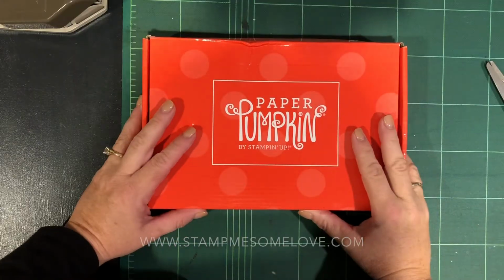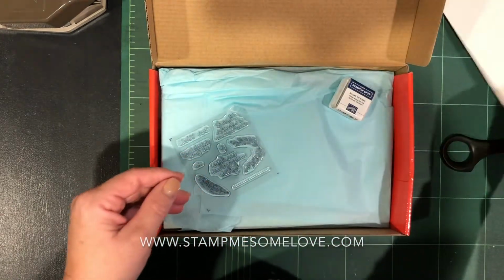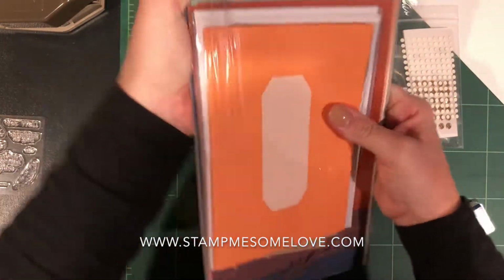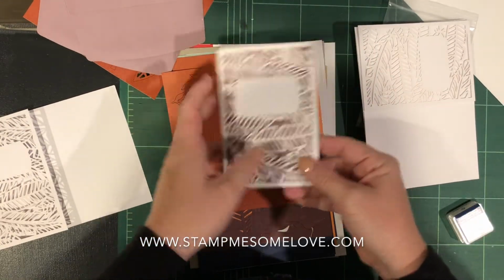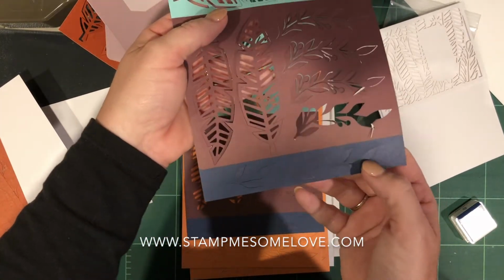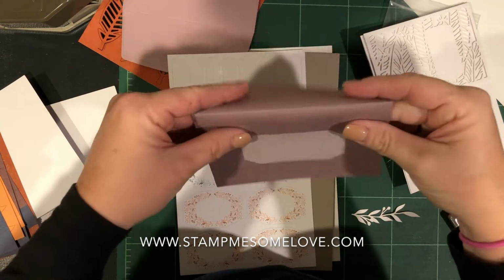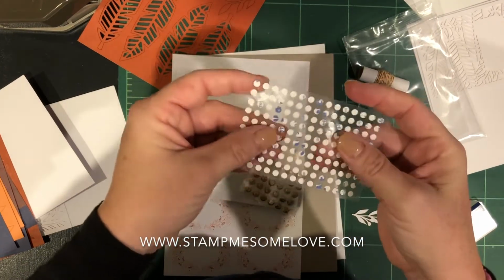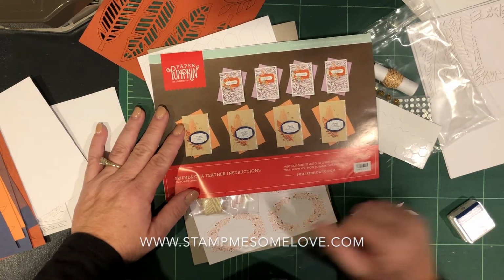Birds of a Feather Paper Pumpkin October 2018 Unboxing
Watch me as I unbox my October 2018 Paper Pumpkin kit "Birds of a Feather".  ▬ SUPPLIES ARE LISTED BELOW ▬

▬▬▬▬▬ SUPPLIES ▬▬▬▬▬

The information provided in this video is based on my own personal experience.  I do not work for these companies nor did they ask me to promote these products.  I'm just sharing products I like with my viewers.